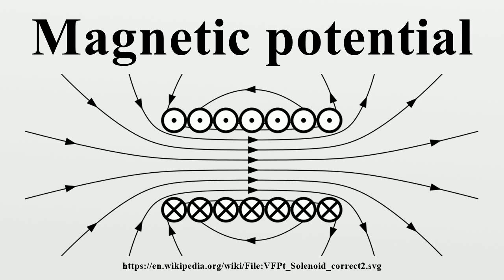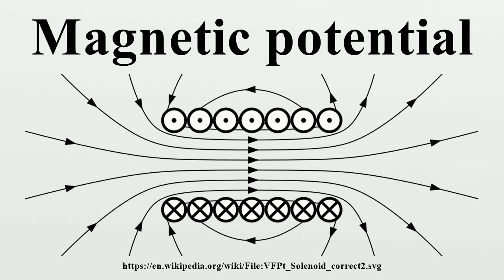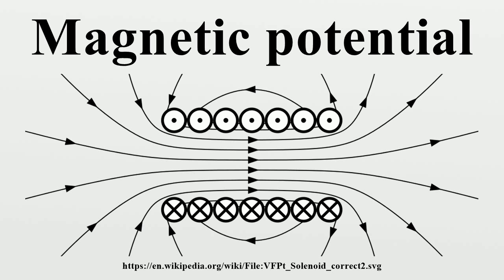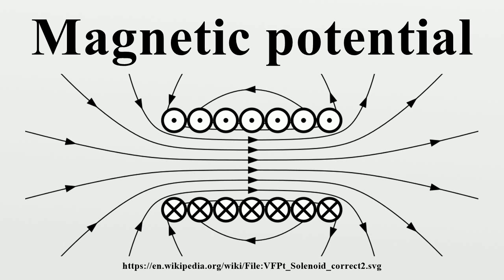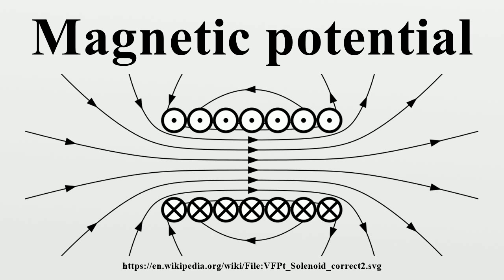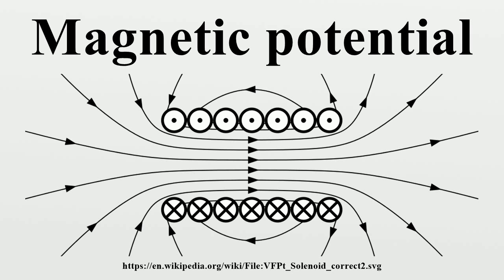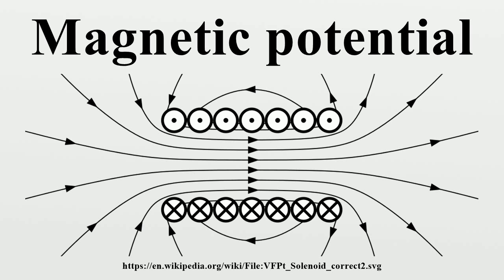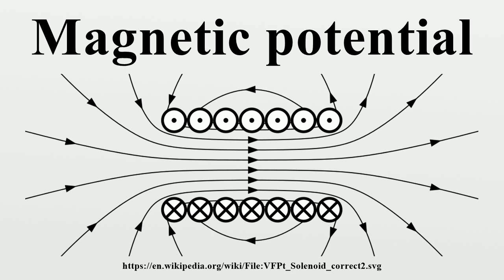Magnetic potential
The term magnetic potential can be used for either of two quantities in classical electromagnetism: the magnetic vector potential, A, (often simply called the vector potential) and the magnetic scalar potential, ψ.Both quantities can be used in certain circumstances to calculate the magnetic field.

Image-Copyright-Info
Author-Info:   Geek3

Image-Copyright-Info